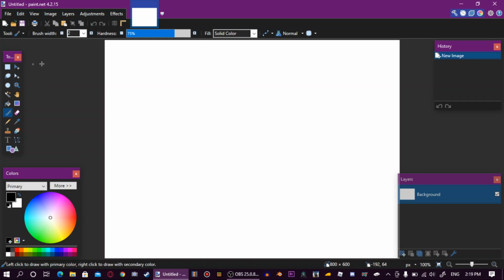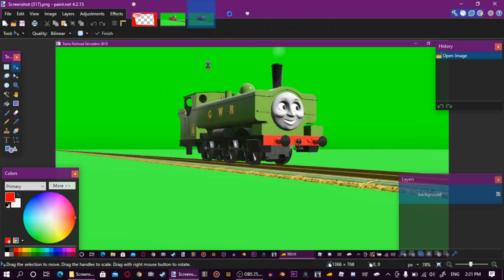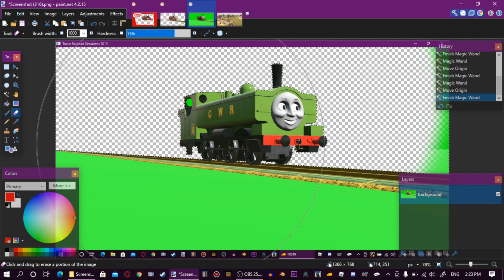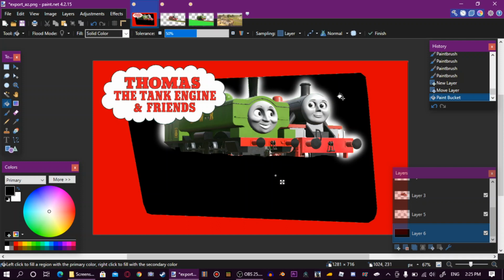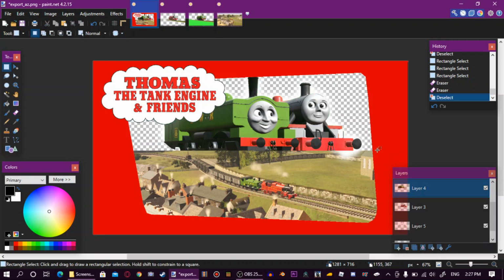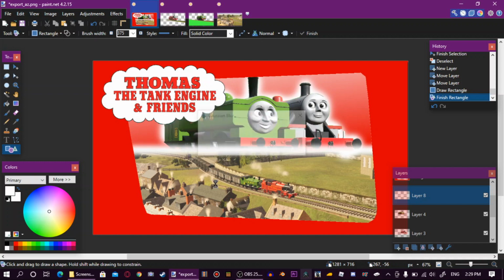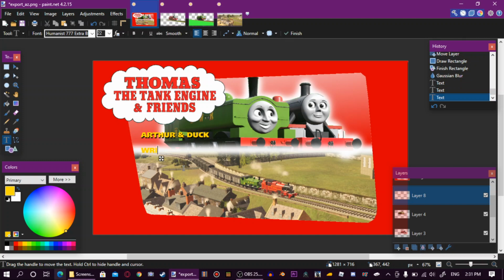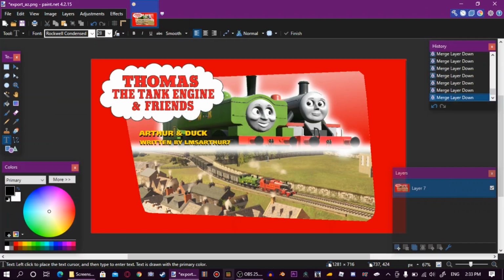[TUTORIAL] How to make a good TTTE thumbnail for videos (TVS Style)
I am almost at 2K subs and I am so happy that I have made it this far. I hope this helps you make thumbnails better. Let me know if you want me to make an RWS style tutorial. Bye! - Nathan